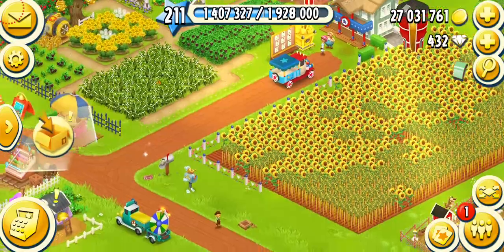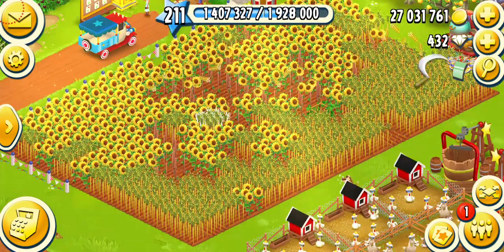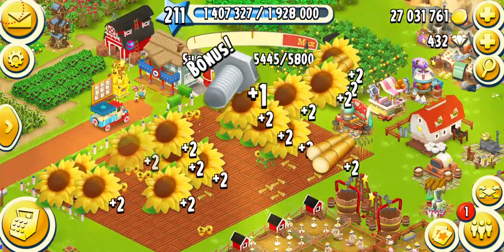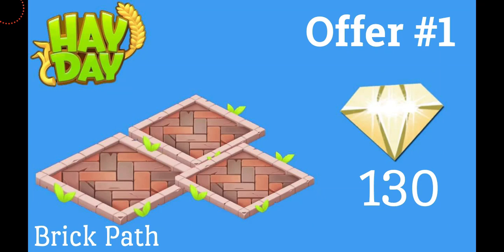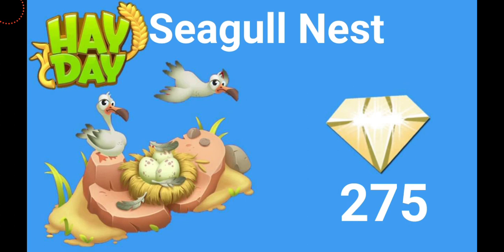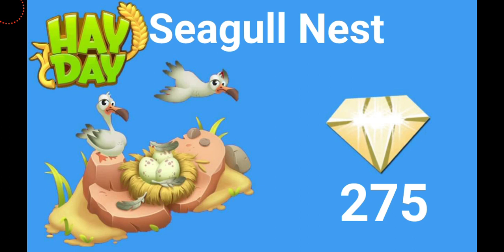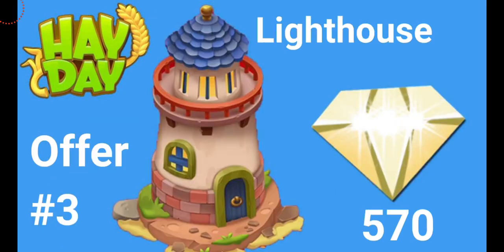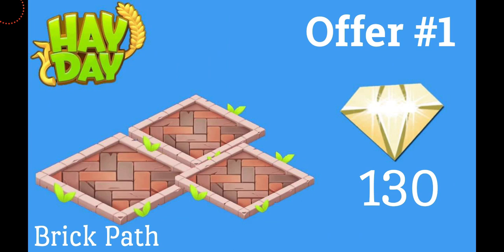August Decoration Offers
Hay Day August 2022 Diamond Deco Pack - Lighthouse, Seagull Nest & Brick Path - coming today in a couple of hours. These packs will cost you real money if you wanna purchase them!